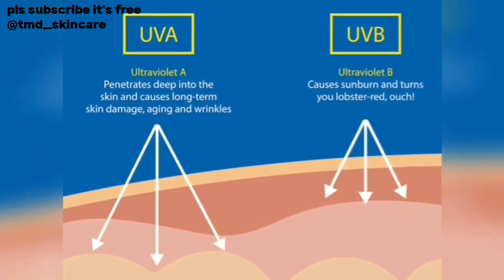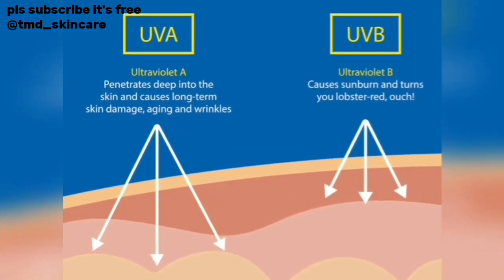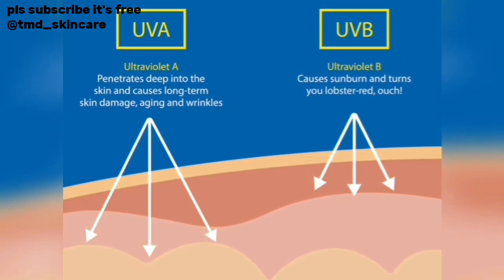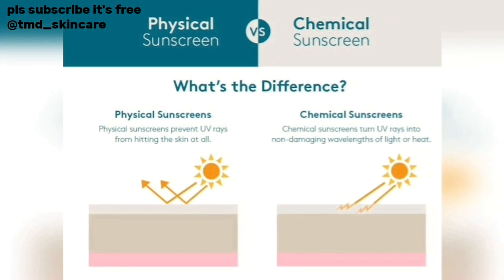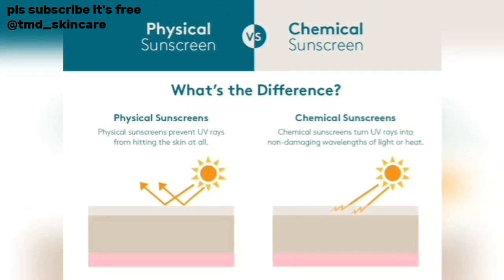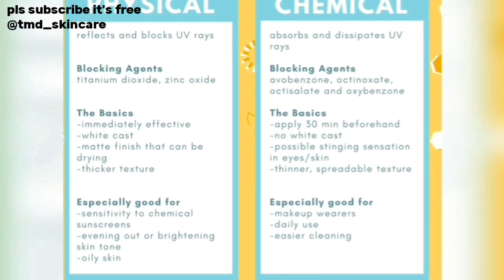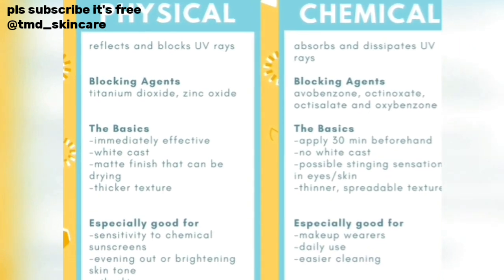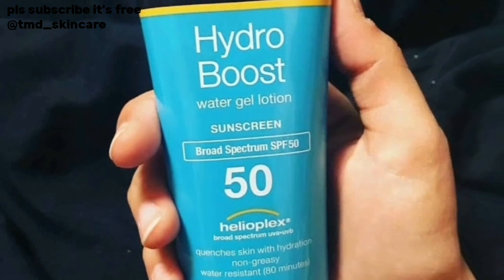different sunscreen for all skintypes//physical and chemical sunscreen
sunscreen spf different sunscreen for all skintypes//physical and chemical sunscreen

Hello everyone.
Today video i explained what sunscreen is all about, how to use the best sunscreen for your skin types, and the types of sunscreens we have.
If you have any questions about this video, leave it down in the comment section or send a mail to i will reply.

Follow on IG @tmd_skincare  @mariadavids
Facebook  mariadavids